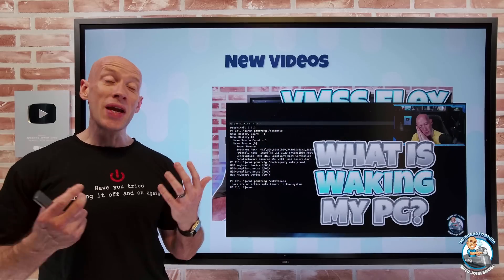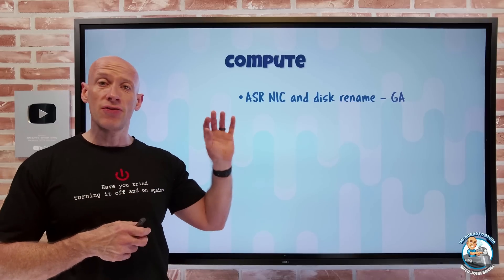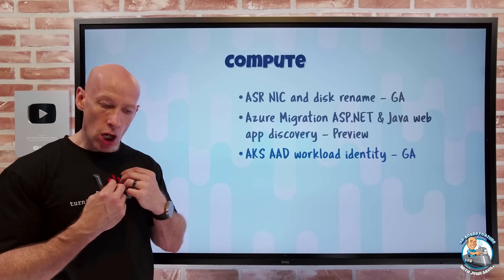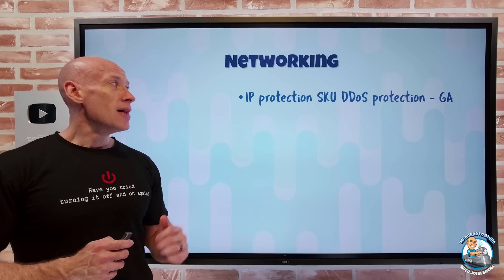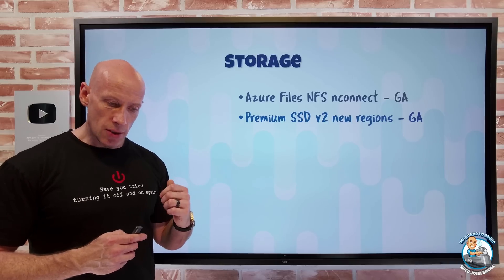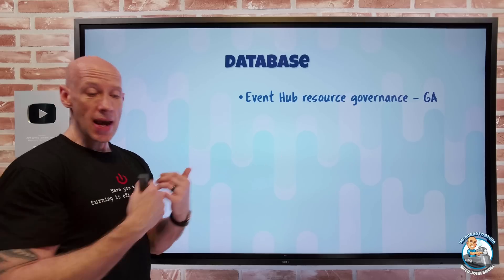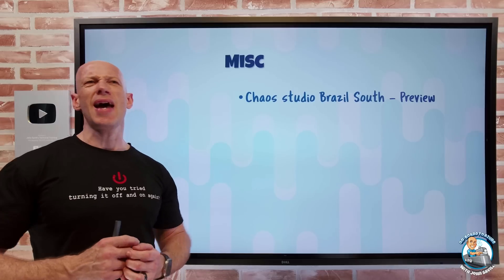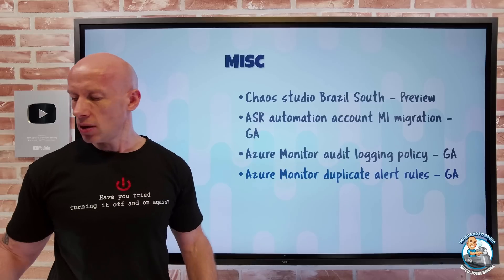Azure Infrastructure Weekly Update - 31st March 2023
Number of updates this week and a lesson to not be like John :D

00:00 - Introduction
00:15 - New videos
00:55 - Don't be like John
02:29 - ASR NIC and disk rename
02:56 - Web app migration to App Service
03:41 - AKS AAD workload identity
05:45 - AKS K8S 1.26 support
06:56 - IP DDoS protection
07:57 - Azure Files NFS nconnect
08:55 - Premium SSD v2 new regions
09:28 - Defender for Storage malware scanning
10:34 - Event Hub resource governance
11:16 - Cosmos DB for MongoDB vCore
12:10 - Azure SQL DB audit storage user MI
13:00 - Chaos Studio new region
13:14 - ASR automation account MI migrate
13:44 - Azure Monitor audit policies
14:22 - Azure Monitor duplicate alert rule
15:09 - Azure Image Builder in portal
15:57 - Close

❔ Questions? Maybe I answered it in my FAQ